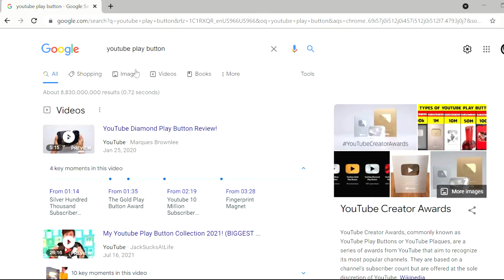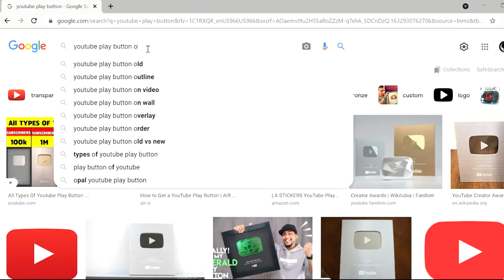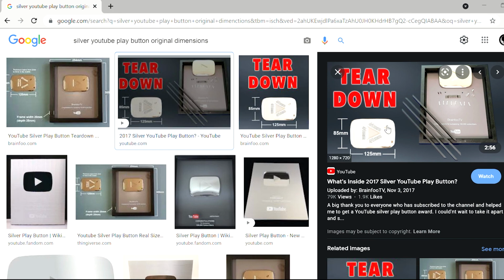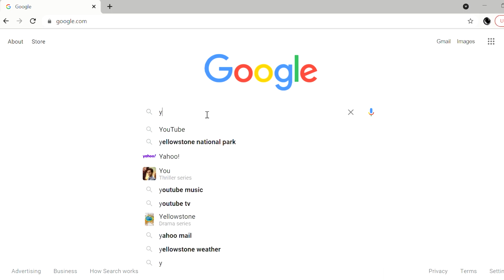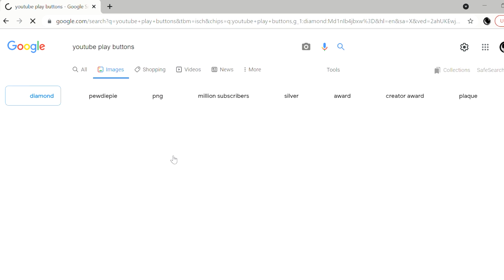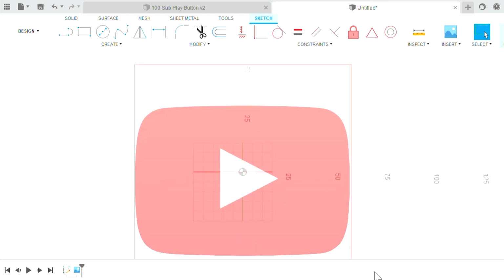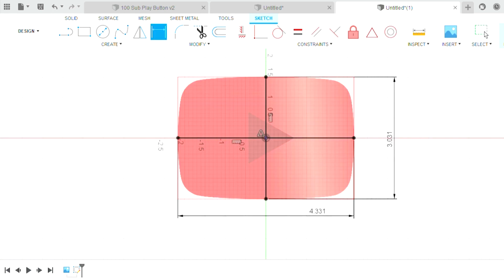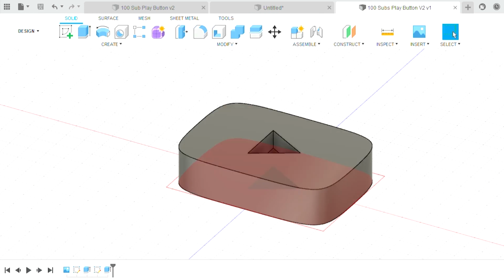YouTube Refused to Send Me a Play Button... So I Made My Own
So you would think that they would send me a play button, right? Well, they didn't so I had to make my own! Special Thanks to JackSucksAtLife and Daniel Krafft for the idea of this video!